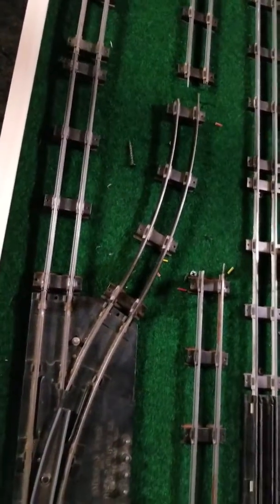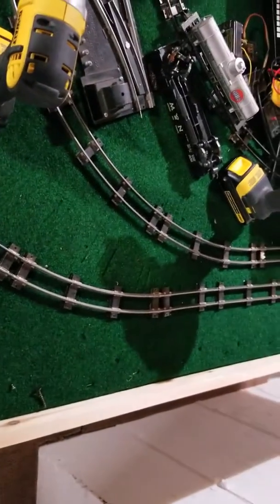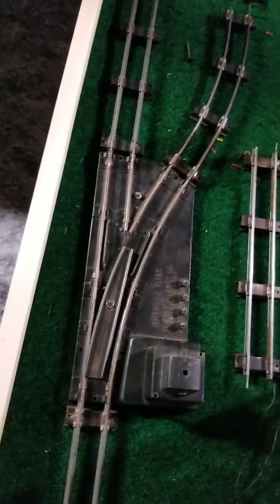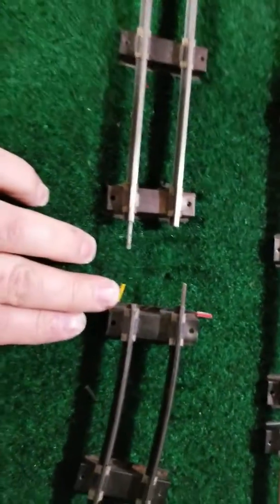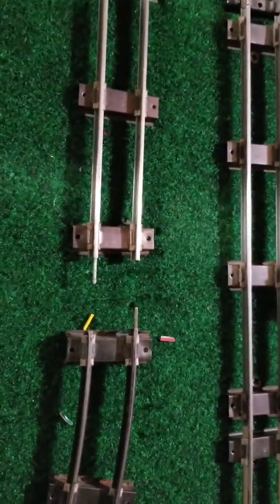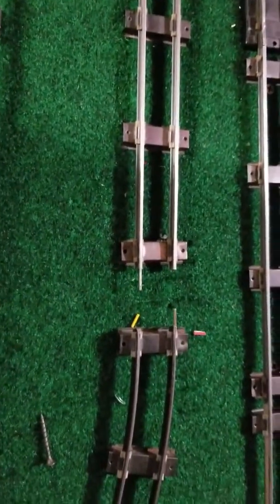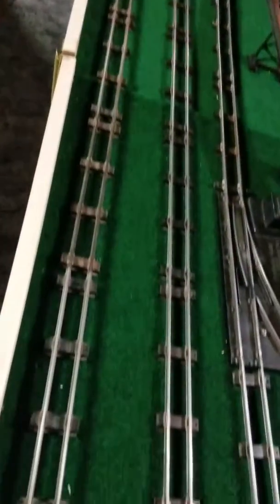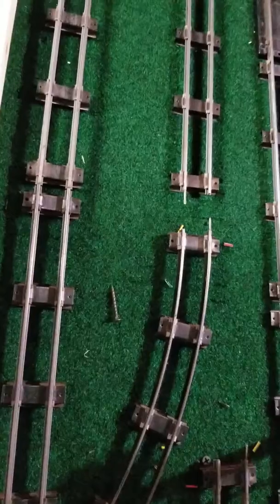When engines derail...part 2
Changing some switches